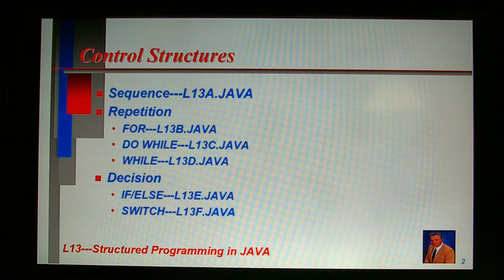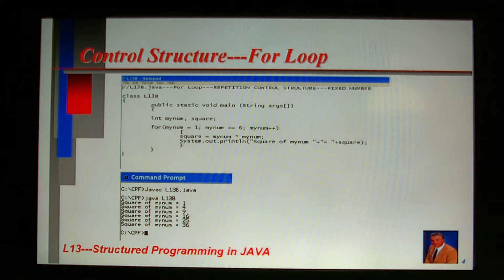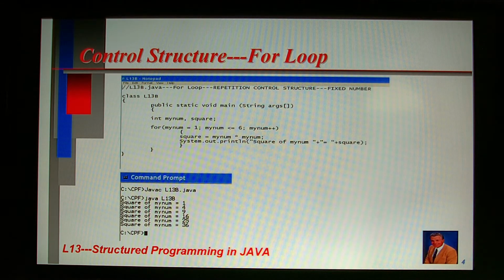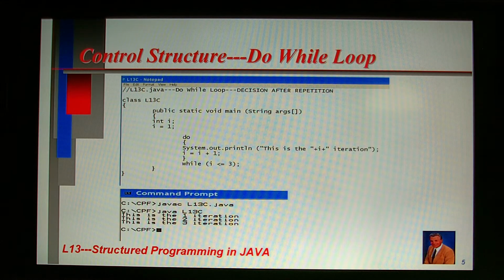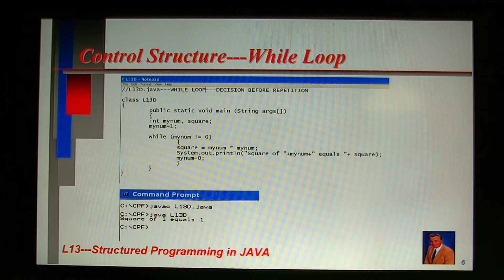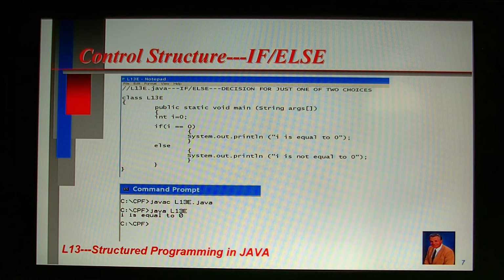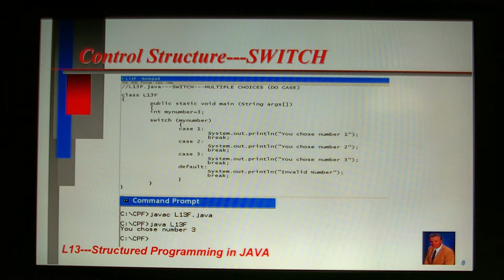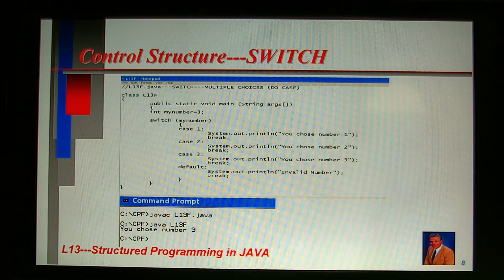Computer Programming Fundamentals---Lecture 13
Reliable Computer Program Code using The JAVA Computer Programming Language. Demonstrates the same Structured Programming Control Structures as Lecture 7, but under the Computer Programming Language Object Oriented Paradigm